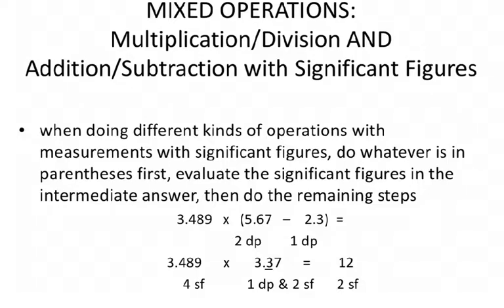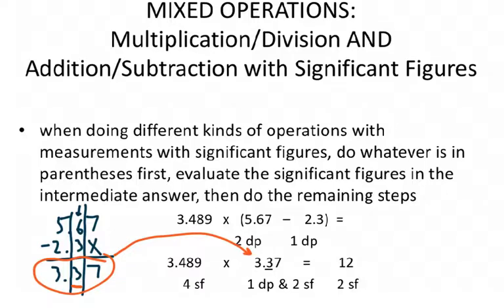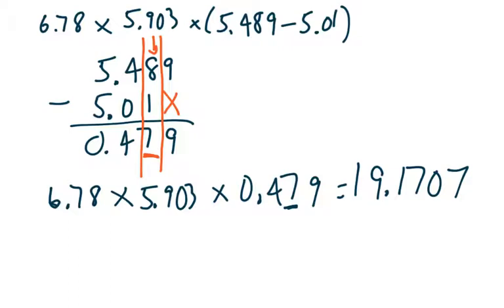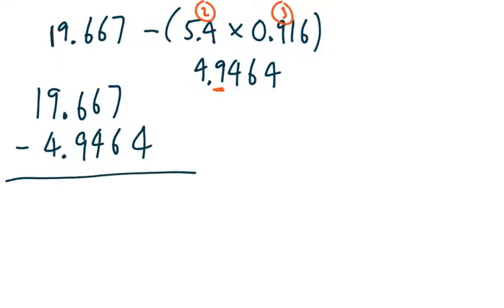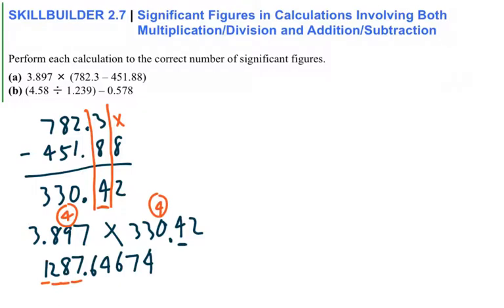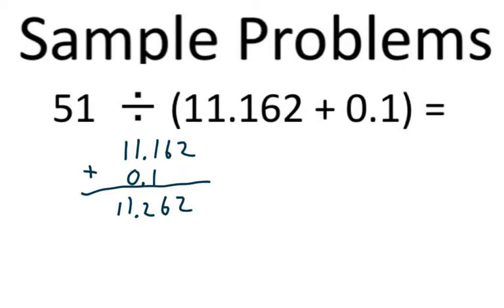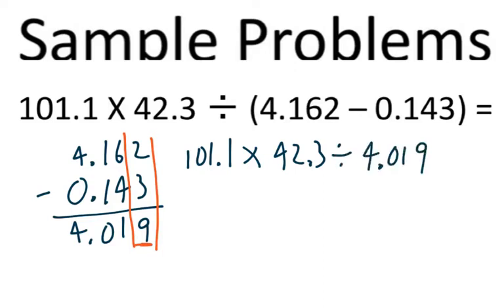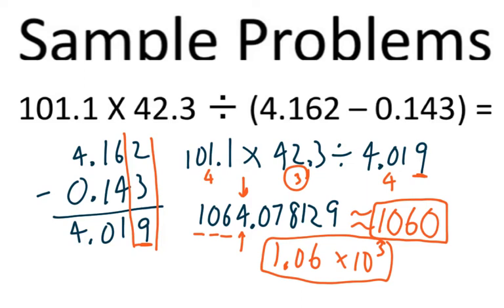Mixed Operations Involving Significant Figures